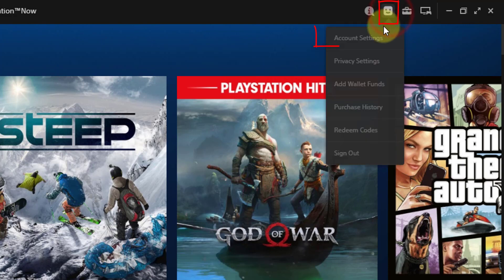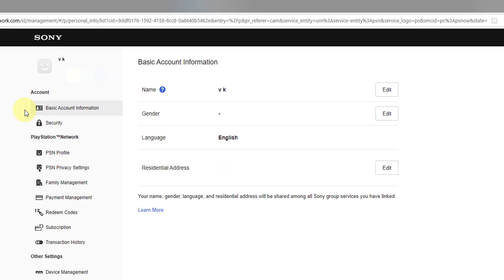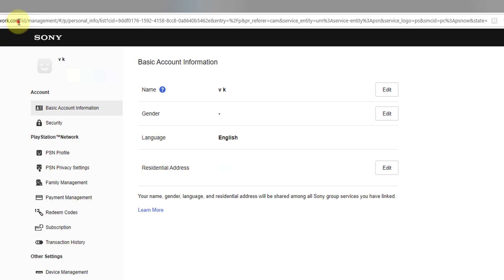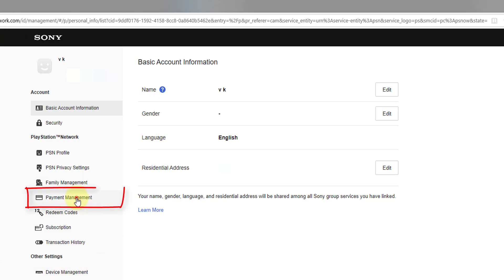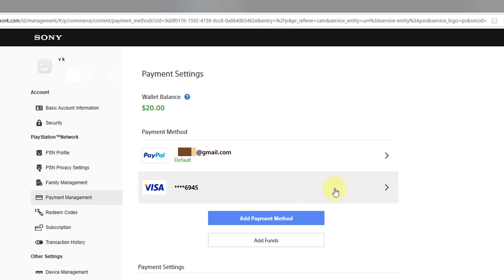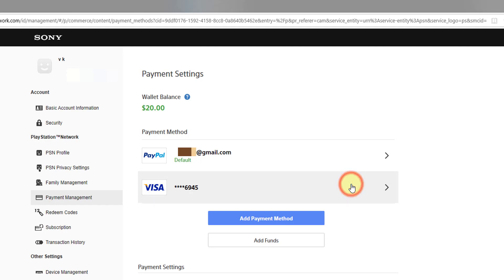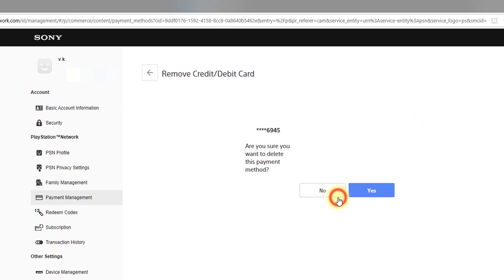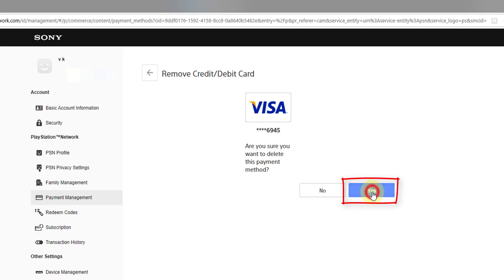PLAYSTATION NOW FOR PC : HOW TO REMOVE YOUR CREDIT CARD OR DEBIT CARD DETAILS FROM PS NOW FOR PC?